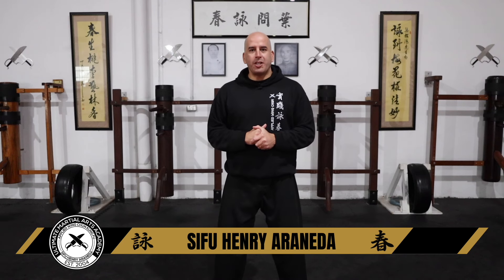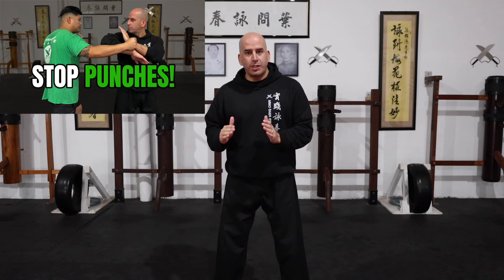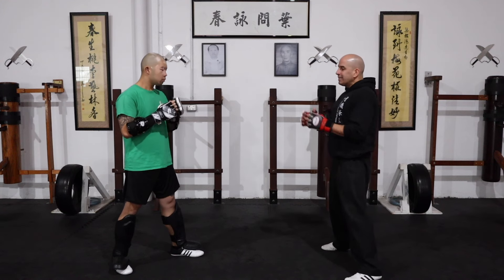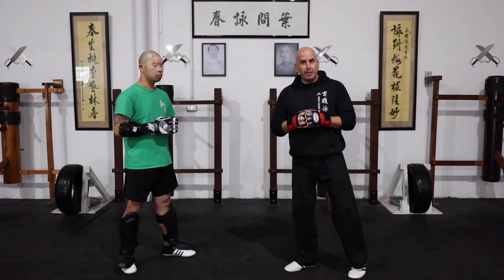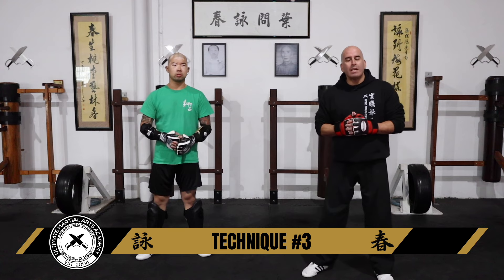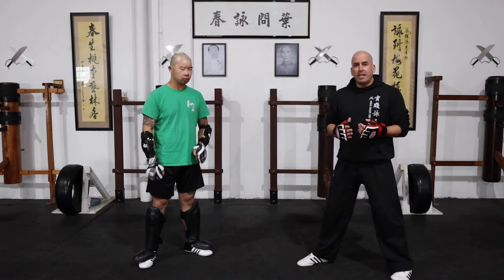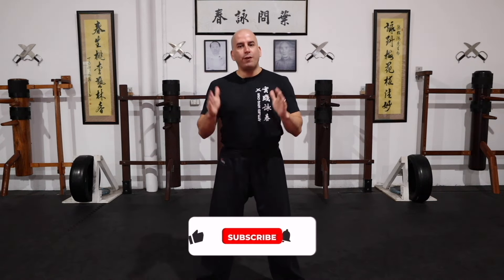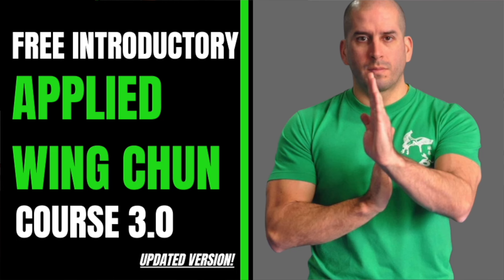Stop Kicks with WING CHUN!